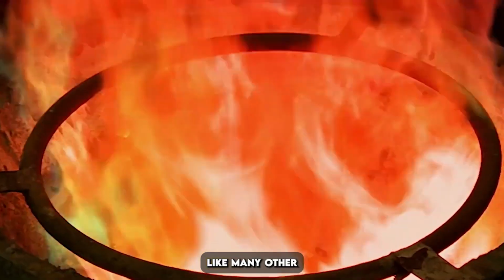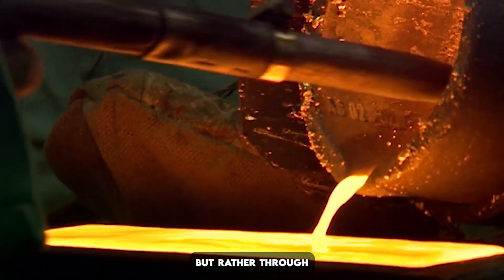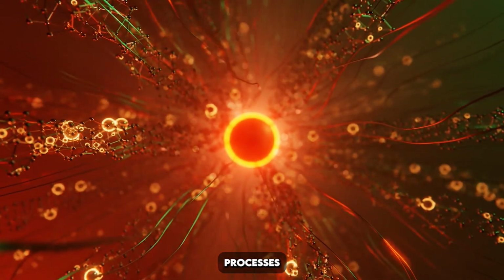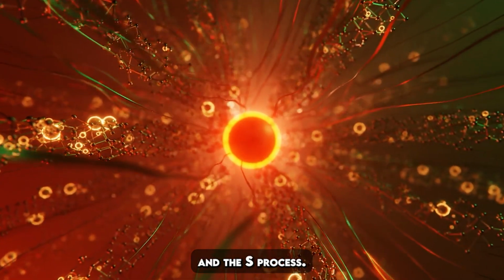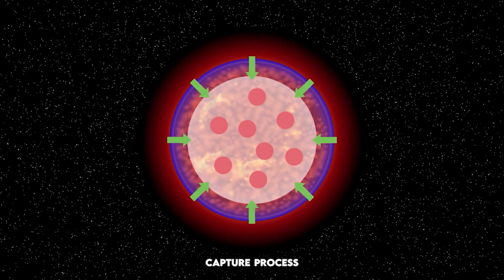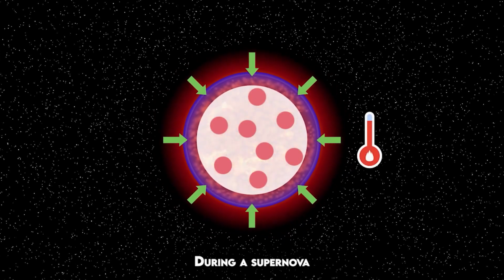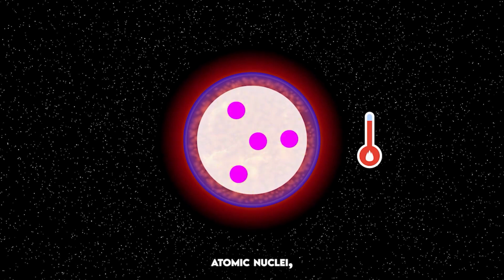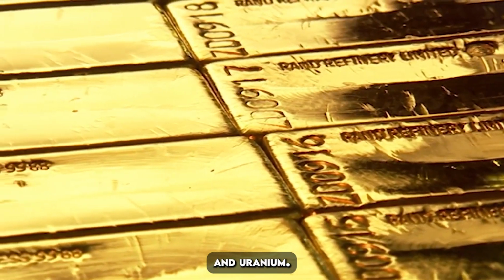This is the Story of Gold: History, Value & Fascinating Facts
"Discover the captivating story of gold, one of the most valuable and intriguing metals in human history! 🌟 From its origins deep within the Earth's crust to its role in ancient civilizations, currencies, and modern technology, this video uncovers fascinating facts about gold. Whether you're a history buff, a science enthusiast, or just curious about why gold has always been so special, this video is for you. 🌎✨

📌 Topics Covered:

How gold was formed
Its significance in ancient cultures
The gold rush era
Gold's modern uses and value